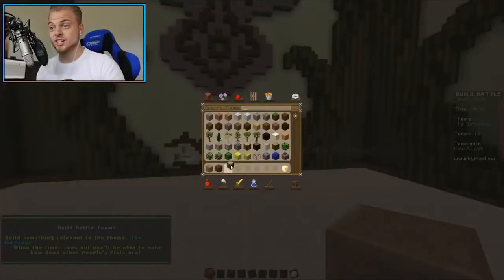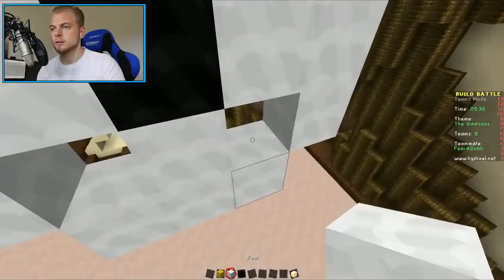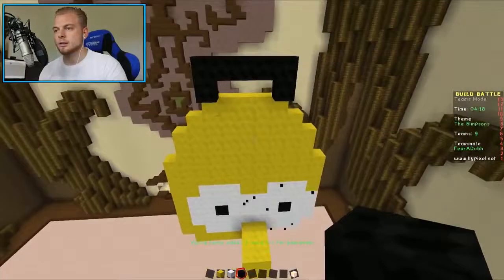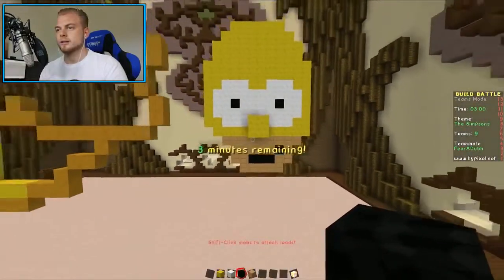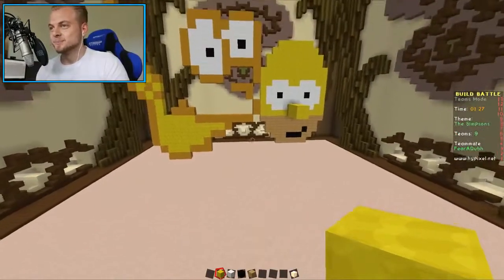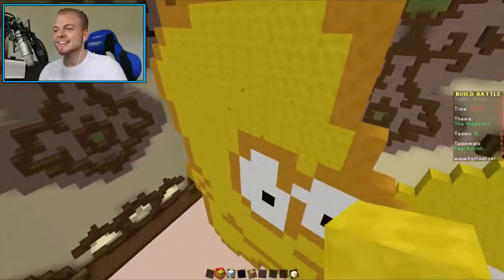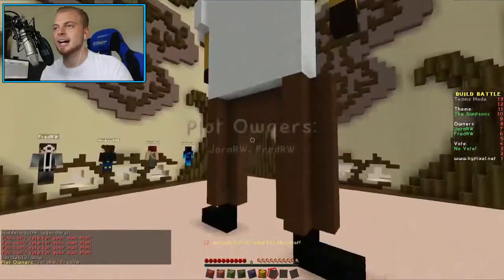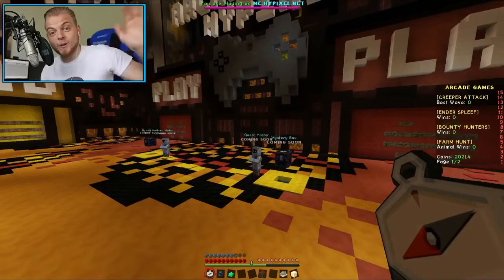Minecraft Build Battle Buddies! The Simpsons! 7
minecraft crafts,
crafting minecraft,
minecraft server,
minecraft.net servers,
best minecraft servers,
minecraft.net server,
minecraft lan server,
minecraft survival server,
minecraft wiki server,
download minecraft server,
good minecraft servers,
free minecraft servers,minecraft server download,minecraft help,minecraft saddle,minecraft servers ip,minecraft server ips,minecraft ip,
minecraft custom maps
iron door minecraft